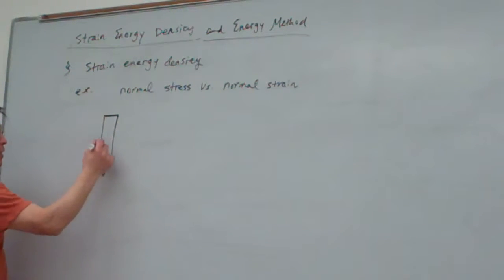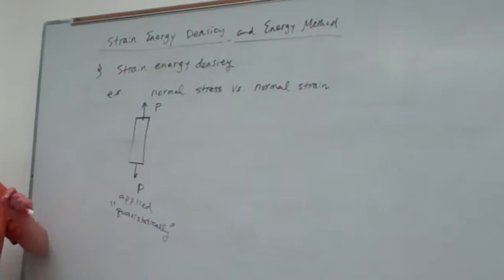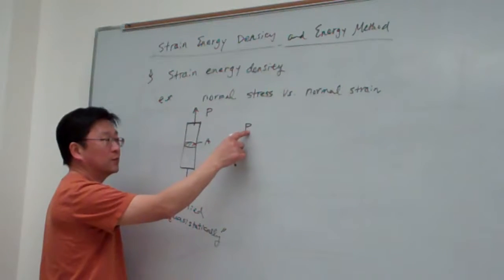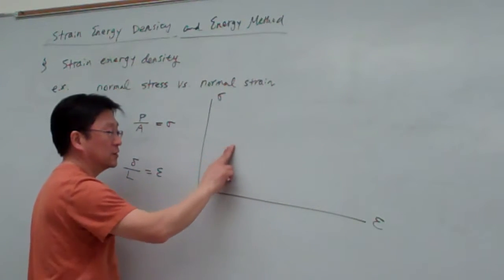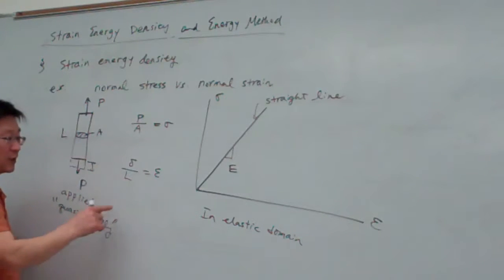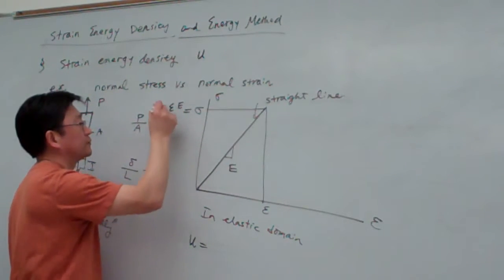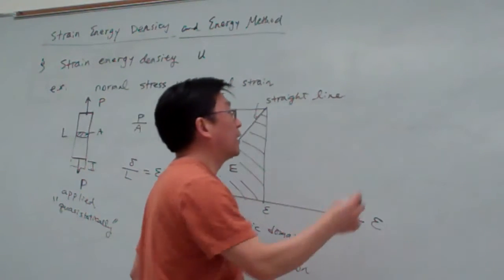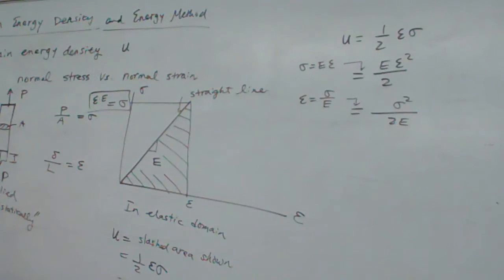25 120 Strain energy 1 fo 3